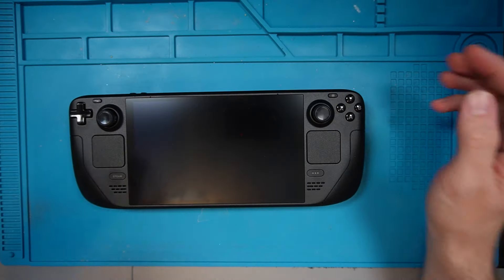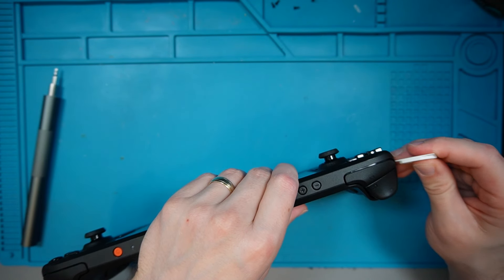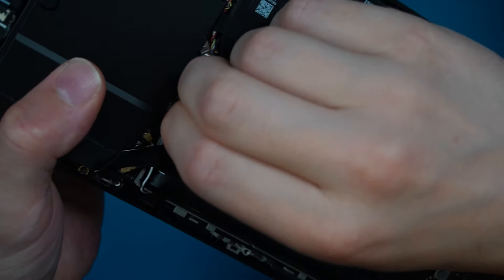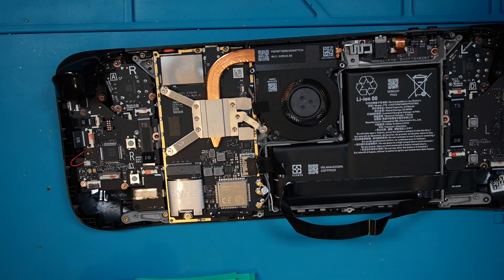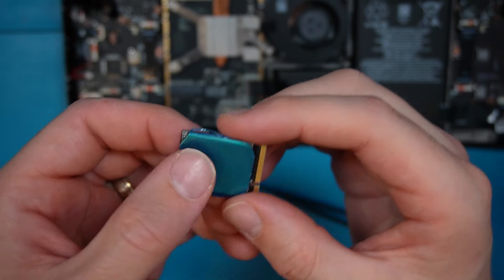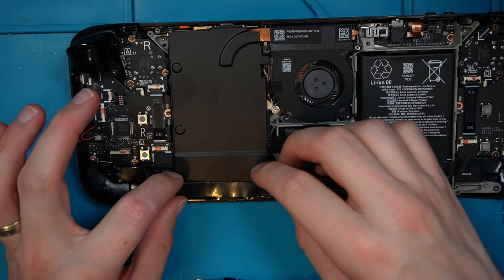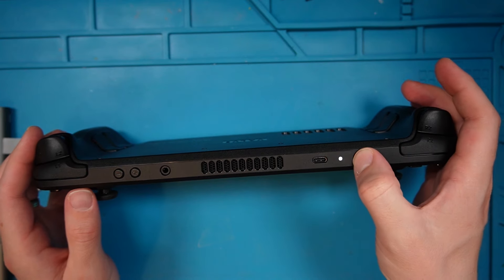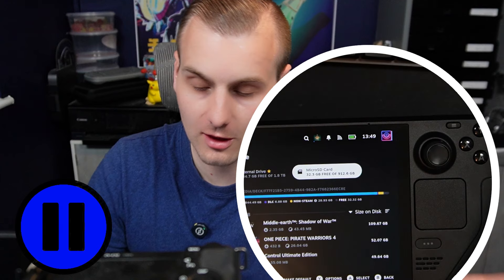Steam Deck OLED SSD Upgrade Made Easy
Are the guides easy to follow? Join me as I follow the guide to replace the Steam Deck OLED SSD.
Find out all the gotchas, and the bit they dont tell you.